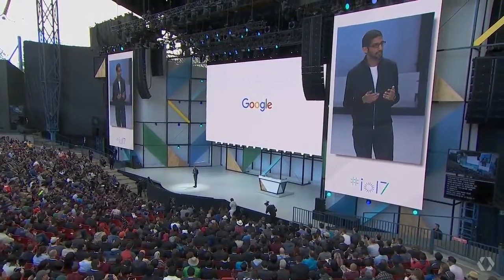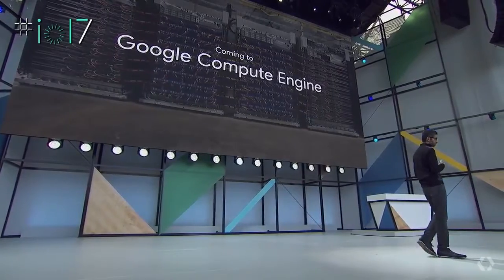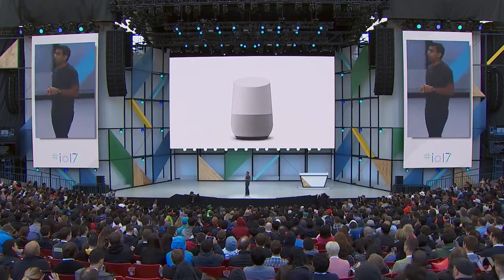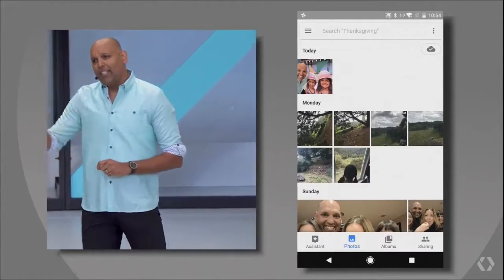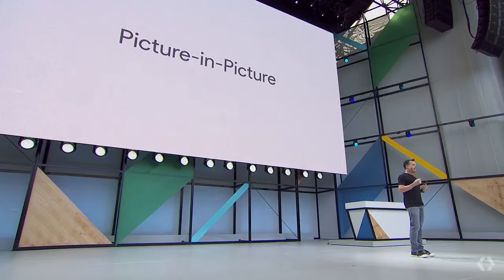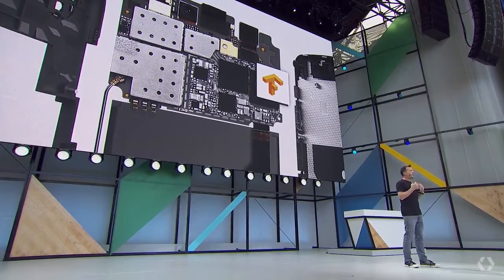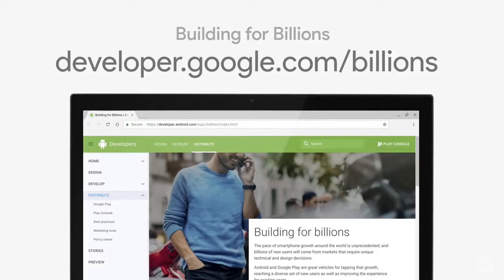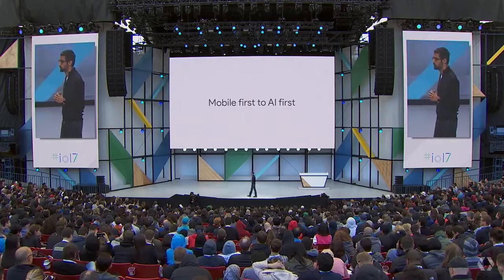Google I/O 2017 Keynote Supercut